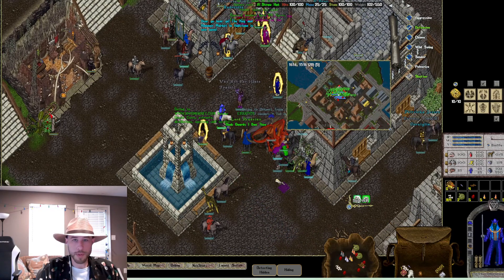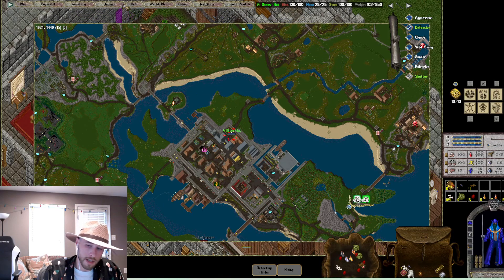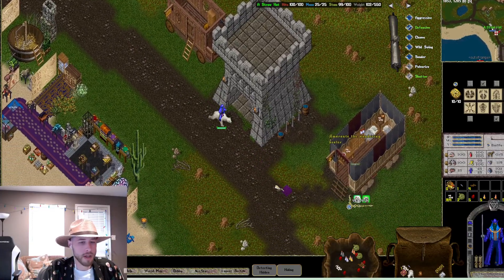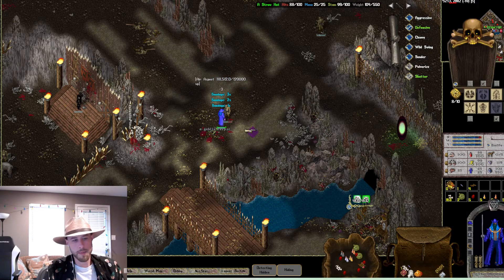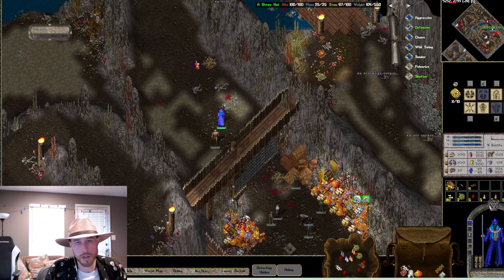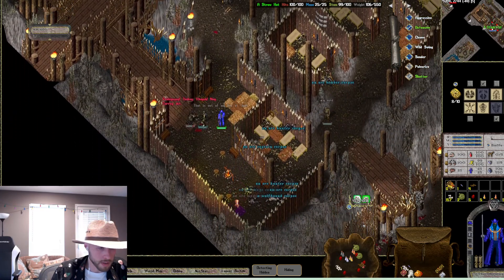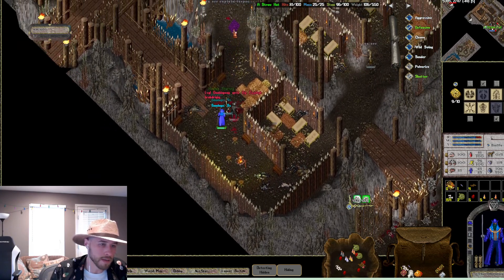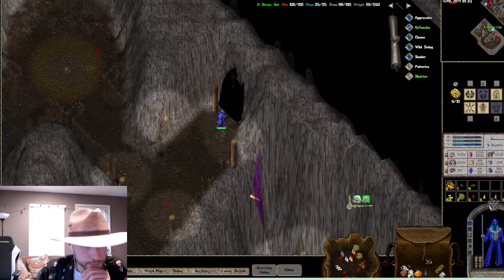Urukton Bluffs New Player Dungeon Guide UO Outlands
Hey all,

Welcome back to another dungeon guide on Ultima Online, UO Outlands.

This walk through is meant to help brand new players get a feel for the newer tier dungeon in the form of Urukton Bluffs.

Urukton Bluffs used to be an incredibly difficult dungeon but with the changes it has been redesigned to suit newer players.